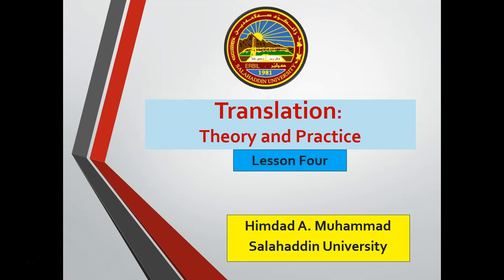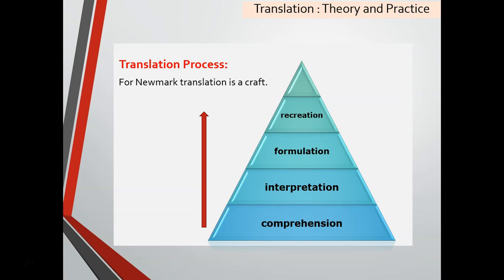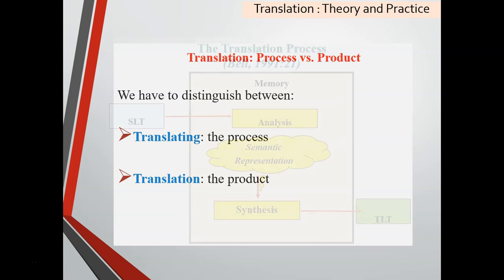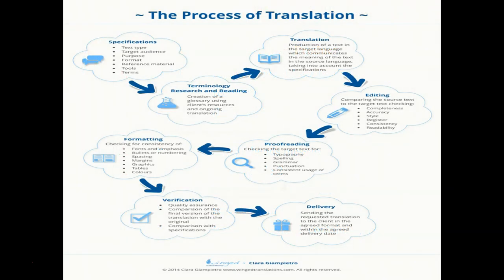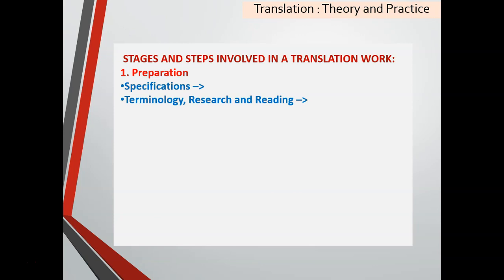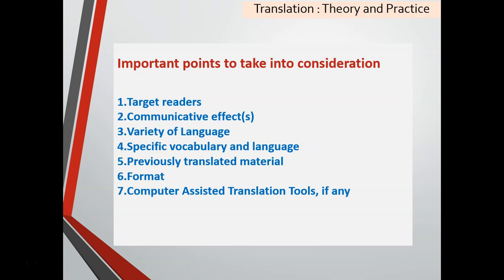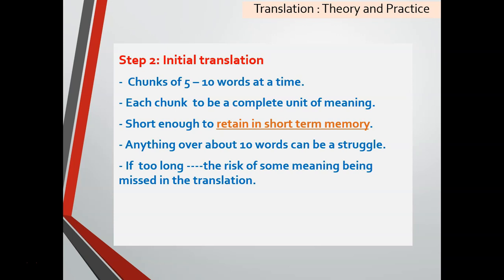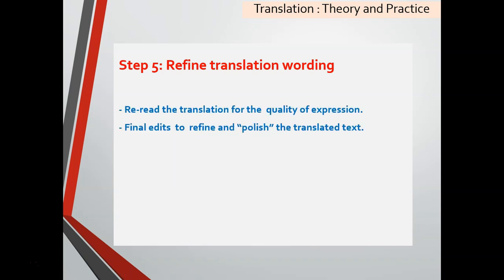Translation Module (Lesson Four:Translation Process)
Translation:Theory and Practice

Translation Process (Lesson Four)

By: Prof.Dr.Himdad A.Muhammad

In this 21 minute video , Prof.Dr.Himdad A.Muhammad,talks about translation process.In addition to presenting different views on translation process, the difference between translation as process and translation as product are explained.Then,the stages and steps involved in translation are shown along with the most important points that need to be taken into consideration.Finally , the best-practices in translation steps are shown as follows:
1)scope out the text
2)initial translation
3)review for accuracy
4)take a break
5)final revision

وەرگێڕان:تیۆرو پراکتیک

وانەی چوارەم (پرۆسەی وەرگێڕان)

پ.د.هیمداد عبدالقهار محمد

لەم ڤیدیۆیە  ۲۱ خوولەکیەدا ،پ.د.هیمداد عبدالقهار محمد باس لە پرۆسەی وەرگێڕان دەکات. سەرەڕای خستنەڕووی بۆچوونی جیاواز لەبارەی پرۆسەی وەرگێڕان ، تیشک خراوەتە سەر جیاوازی نێوان وەرگێڕان وەک پرۆسە و وەرگێڕان وەک بەرهەم.پاشان باس لە قۆناغ و هەنگاوەکانی وەرگێڕان ڕوونکراونەتەوە و ئاماژەش بەو خاڵە گرنگانە کراون کە پێویستە لە کاتی وەرگێڕاندا ڕەچاوبکرێن.لە کۆتاییدا ، ئەو پێنج هەنگاوە روونکراونەتەوە کە لە سەرتاسەری جیهان باشترین ئەنجامیان هەبووە بەم شێوەیە:
۱)زانیاری لەبارەی تێکست
۲)وەرگێڕانی سەرەتایی
۳)پێداچوونەوە بۆ وردی وەرگێڕان
٤)وەرگرتنی پشوو
٥)پێداچوونەوەی کۆتایی.